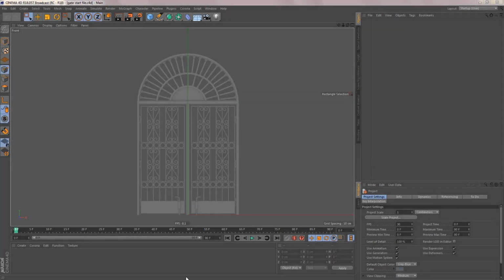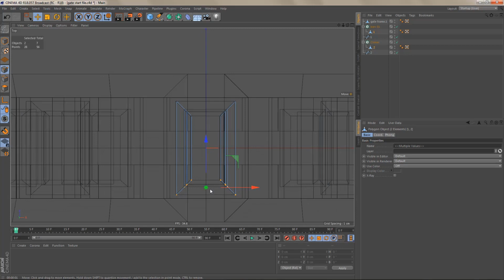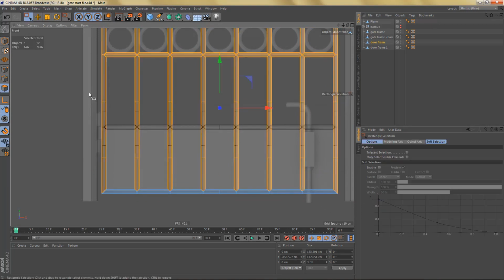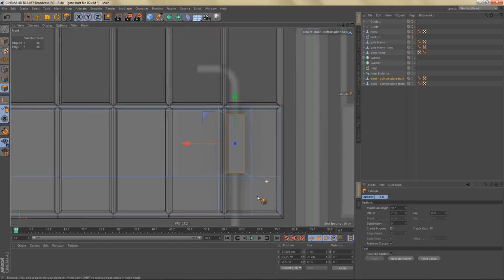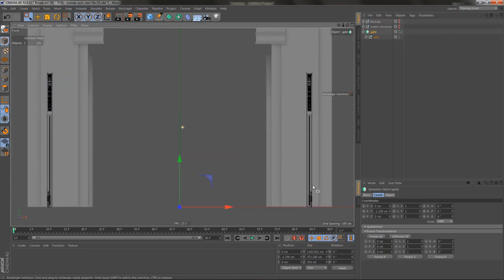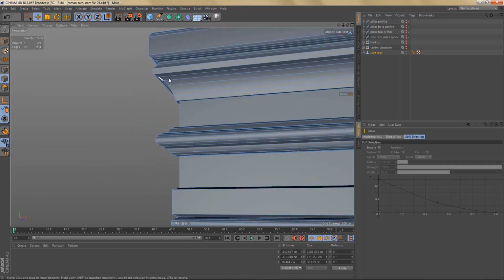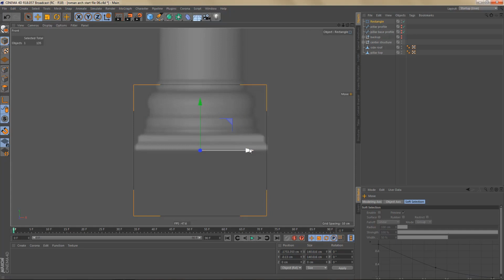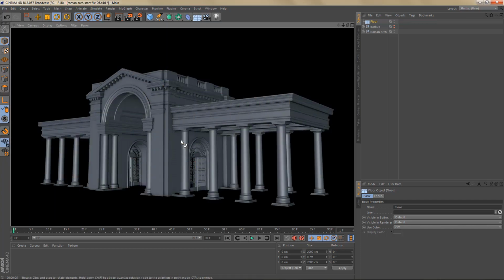Modelling a Roman Arch - Part II (Cinema 4D Tutorial)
In the second and final part of this hard surface modelling tutorial, which has a running time of a little more that three hours, we will model the remaining parts of the Roman arch.

We will start with the gate, creating the gate frame, the door frame, the ornaments, and some basic hinges, among other things.

Then we will create the roof based on some splines we created in part I of the tutorial.

Finally, we will make some more spline profiles for modelling the pillars. We will then put the pillars into place and make some final adjustments to some of the components of the Roman arch where necessary.

You can download a zip file containing a project file as well as additional reference images here:

If you need more in-depth information on how to use the spline tools in Cinema 4D, you can check out the following two tutorials I did a while ago:

I hope you'll enjoy the tutorial. Thanks a lot for watching!

Cheers
contrafibbularities